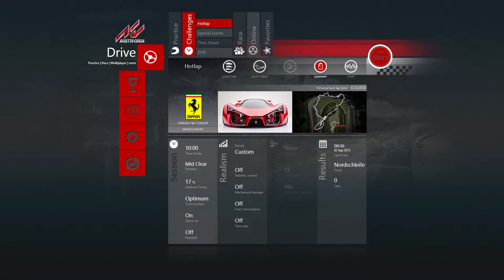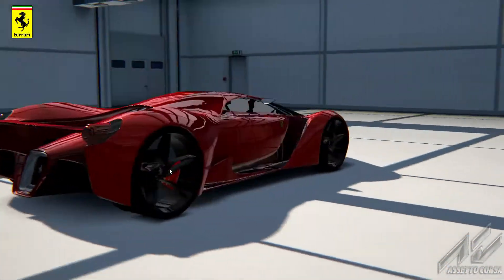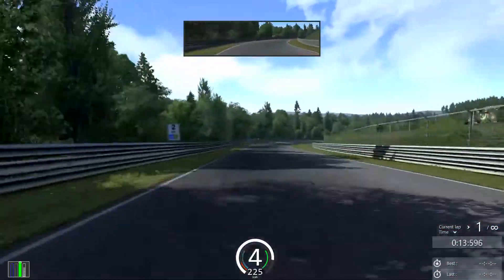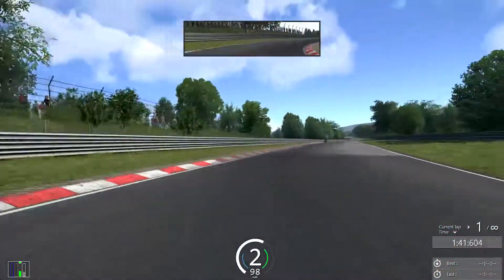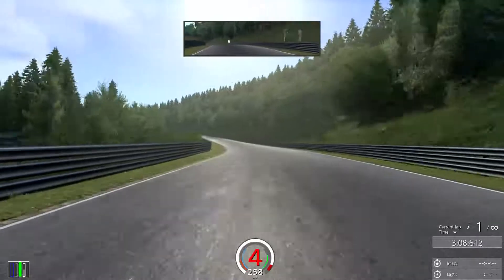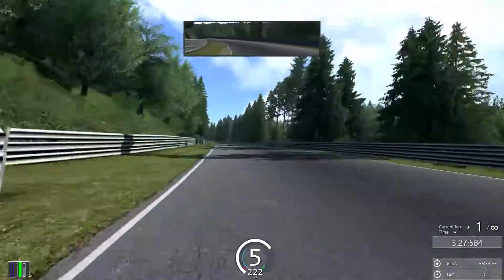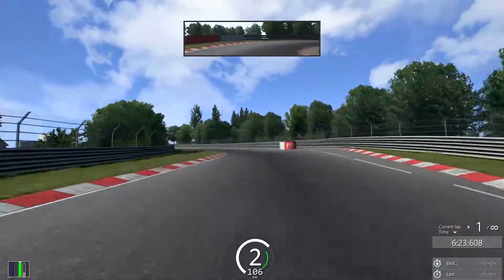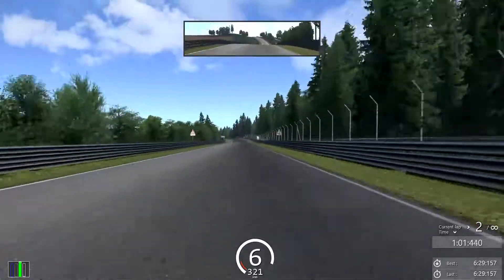Assetto Corsa - Mod Watch - Ferrari F80 Concept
Today I have an Assetto Corsa video for you guys, something I haven't posted in a while. In this video I take a quick lap of the Nordschleife in a new mod, the Ferrari F80 Concept. The mod is still in early development but is already pretty good fun

It really helps me out and gives me a warm fuzzy feeling inside :)

--- System Specs ---
- Intel Core i5 3570
- 8 gigs RAM
- Geforce GTX 770 2GB
- Windows 8.1
- Logitch G502 Proteus Core
- Razer Chroma 7.1 Headset
- Fanatec CSR Wheel & CSR Pedals
- Madcatz FLY5 Joystick

Thanks very much for watching. It's a big help and makes me feel all warm and fuzzy.